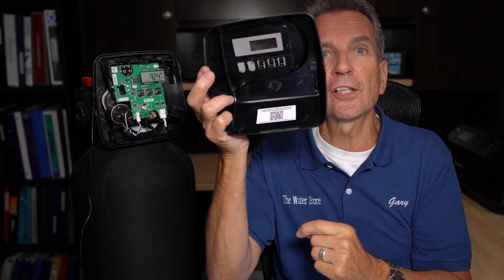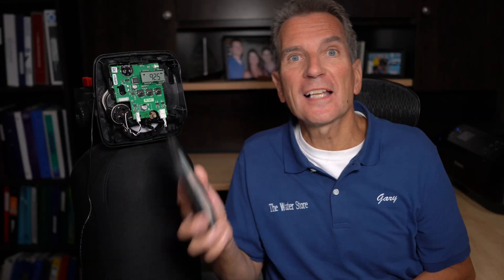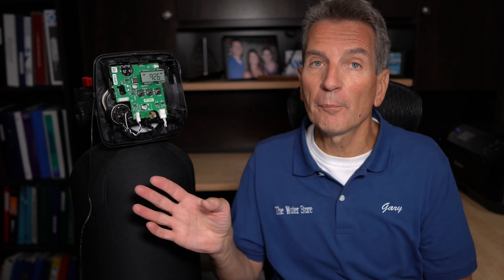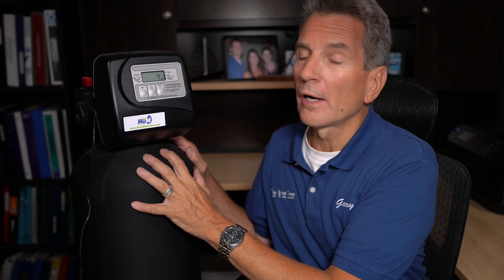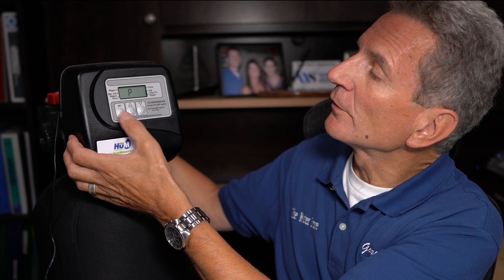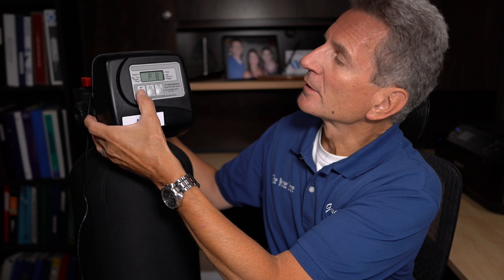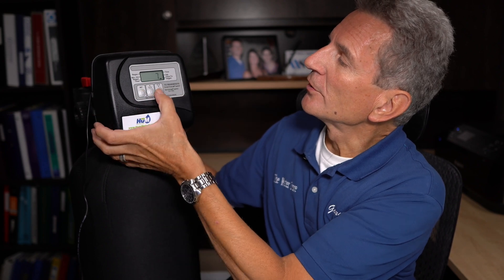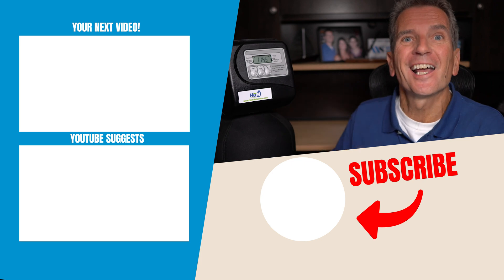How to SET TIME and PROGRAM CLACK WS1 3 button Valve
If you’re looking for a quick and easy video on how to set time and program a Clack WS1 3 button valve you’ve found it here!  Whether your valve is on a water softener, iron filter, sediment or automatic back washing carbon filter this video is for you!
The Clack WS1 family of water treatment valves comes in different configurations.  Today we’re talking about the 3 button or TC which means time clock valve.  The biggest difference between these valves from the 4 and 5 button valves is that these are time activated instead of demand activated by your water usage.

Although these can be used on a water softener they are best used on back washable filters for Nextsand sediment or Carbon chemical removal like chlorine.
This valve has changed slightly over the years, the first versions did not have a power cell backup like this newer version and did not display the minutes when the current time is displayed.
I should mention that if you’ve invested in one of these valves on a piece of water filtration equipment from us, it will already be programmed.  All you need to do is set the current time, frequency of back wash and regen time, all the other settings have been pre programmed.  The rest of the information today is for getting into the programming to make more significant changes or for new applications or retro fitting valves onto your tank.  I should also mention that if you ever want a basic manual for one of these valves, just remove the face plate and if it’s an older valve, you’ll find it there.  If it’s a newer valve just use you QR scanner to get to the manual.

Let’s get started:

To Set Time of Day
1. Press “SET HOUR”.  Adjust hours with up or down arrow.
3. Press “NEXT”.  Adjust minutes with up or down arrow.
5. Press “NEXT” to complete and return to normal operation.

To Set Time of Regeneration
1.  Press the SET HOUR and up arrow buttons simultaneously for 3 seconds.
2.  Using the up or down buttons set the Hour
3.  Press "NEXT".  Do not change days override from 14.
3.  Press “NEXT”. Using the up or down buttons set the Regeneration Time similar to setting the current time above.
4.   Press “NEXT” returning to normal operation.

To Change Programming
1. Press “SET HOUR” and “UP” simultaneously for 3 seconds and release then again Press “SET HOUR” and “UP” simultaneously for 3 seconds and release.
2. Choose the desired programming by pressing the UP or DOWN button
3. If program P0 to P6 was selected, you will need to enter the minutes fill time.  If program P7 to P9 was selected Press SET HOUR to go to minutes of fill.  Note: For each minute of fill 0.5 gallons of water is added to the solution tank. With salt (sodium chloride) this equates to approximately 1 1 /2 pounds of salt per minute of fill.
4. Click the UP or DOWN to switch between 1-99 days or 7 Day. Press SET HOUR
5. Press SET HOUR until you get back to Current Time.

To Enter Days between Regen
1. From normal mode, press SET HOUR + UP buttons simultaneously for 3 seconds and release
2. Regeneration Time: Set the clock to the hour the regeneration should occur by using the UP or DOWN buttons. An arrow points to PM after 12. Press SET HOUR to go to STEP 3ID.
3. Days To Regen: Set the number of days between regenerations. The allowable range is 1 to 99. Press SET HOUR to exit Installer Displays & Settings.
To Enter Settings for 7 day option
1. From normal mode, press SET HOUR + UP buttons simultaneously for 3 seconds and release.
2. Regeneration Time: Set the clock to the hour the regeneration should occur by using the UP or DOWN buttons. An arrow points to PM after 12. Press SET HOUR to go to STEP 3I7.
3. Current Day of Week: Set the current day of the week by using the UP or DOWN buttons (Sunday being d1). Press SET HOUR to go to STEP 4I7.
4. Sunday Regeneration: To regenerate on Sunday use the UP or DOWN button until the arrow points to Regen. If the arrow does not point to Regen a regeneration will not occur on Sunday. Continue for the other days of the week you want regeneration. Press SET HOUR
Done.

2) LET’S CONNECT!

3) CONTACT!

4) SHOP!